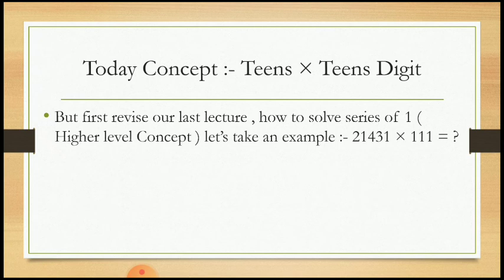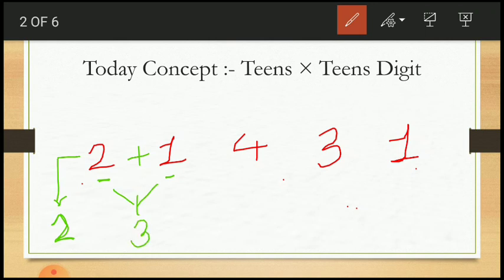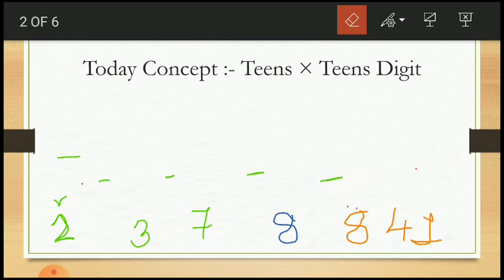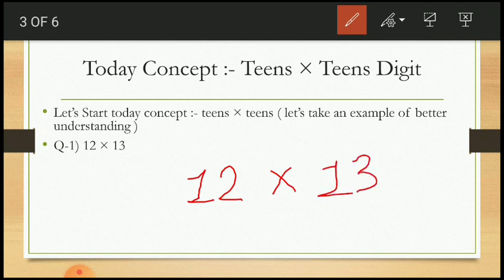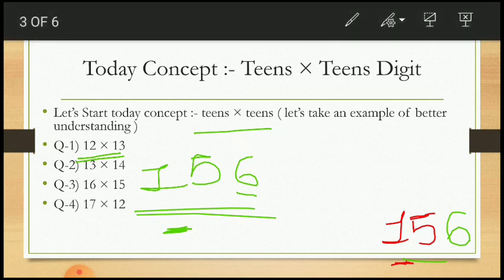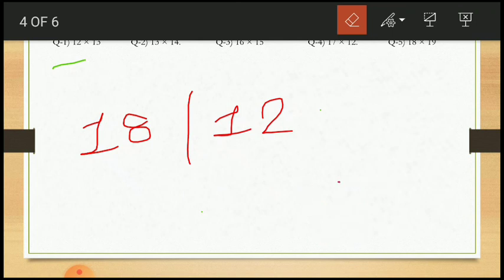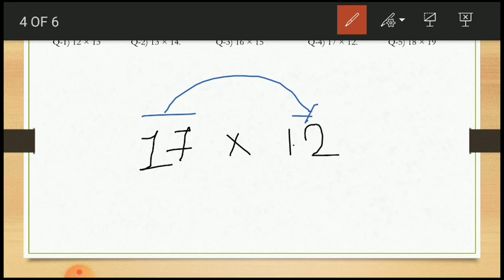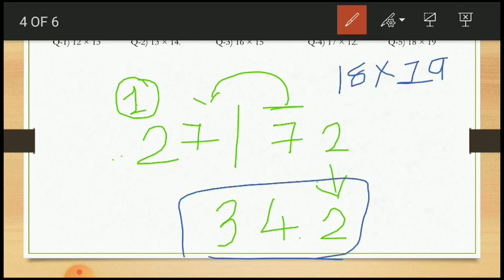Vedic_Maths : Multiplication - With teens sums × teens sums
Vedic Maths Tricks: Multiplication - With series of 1 's ( Part - 2)  | 10X Faster than Calculator| My Vedic Maths Book | #10

Hello Learners,

I hope you had learned the Vedic Maths Tricks: Multiplication - teens sums × teens sums| 10X Faster than Calculator| My Vedic Maths Book | #1. To get notified a new Vedic Maths Tricks as soon as published. If you want to read this Vedic Maths trick then explore Here, You will find the detailed explain Vedic Maths Tricks.

Regards,
My Vedic Maths Book